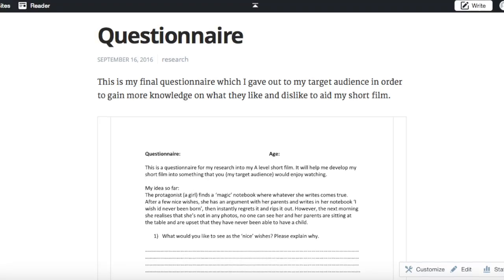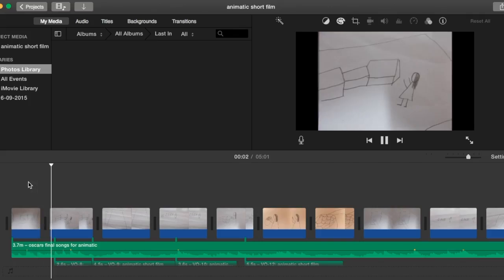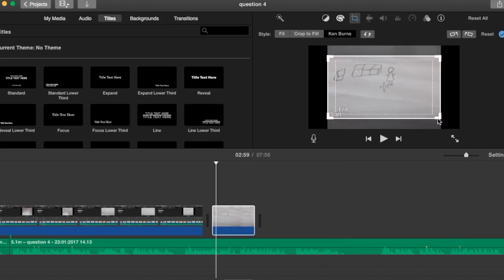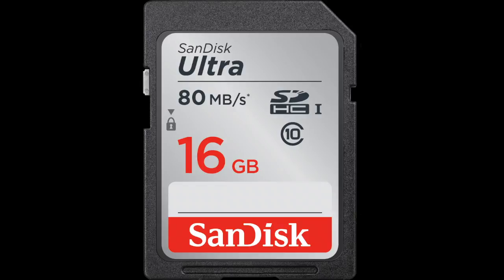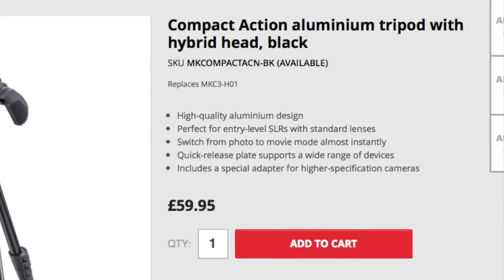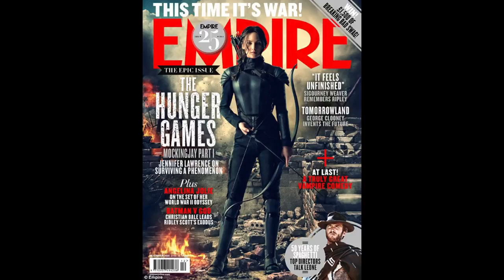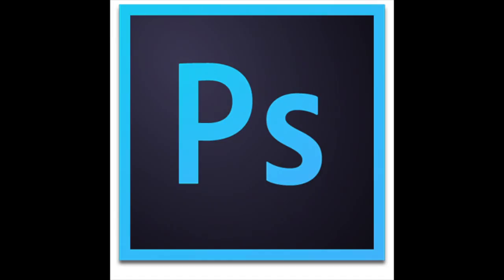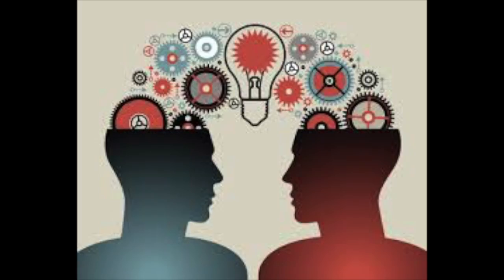question 4 new